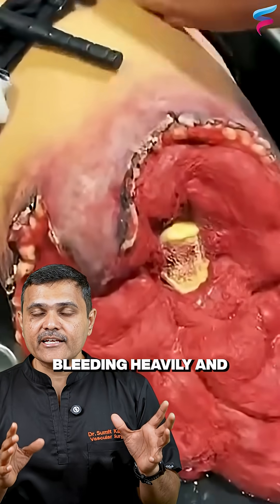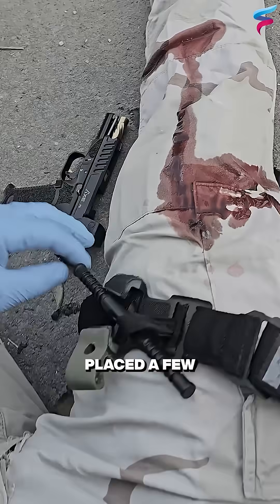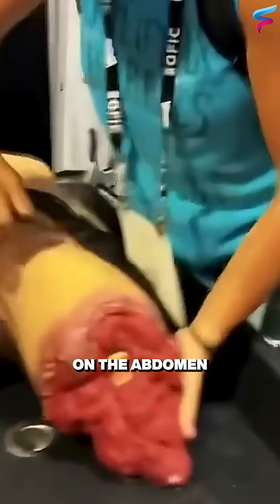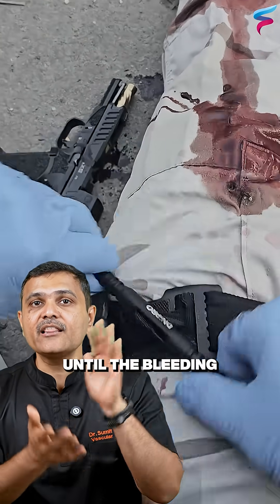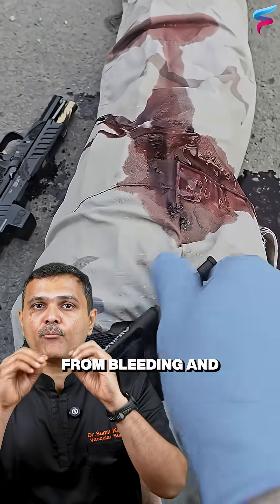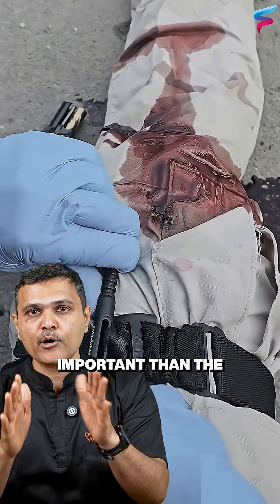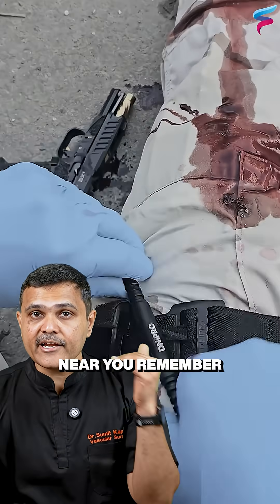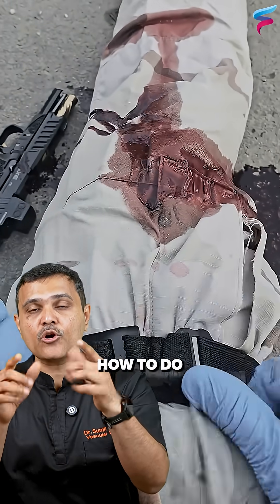Bleeding Can Be Stopped FAST with THIS Simple Trick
When someone has severe bleeding from any limb due to an accident, fracture, or penetrating injury, this technique is very useful and can be life-saving if done correctly and in time.

This method of applying a tourniquet to control bleeding is essential knowledge for everyone. Share this with your friends and relatives.